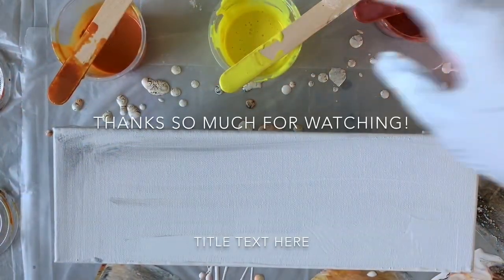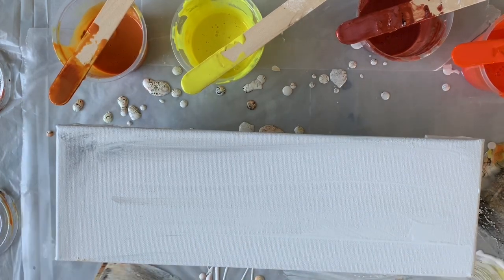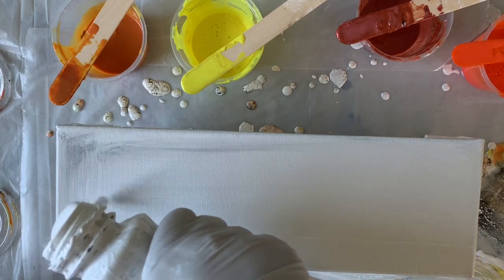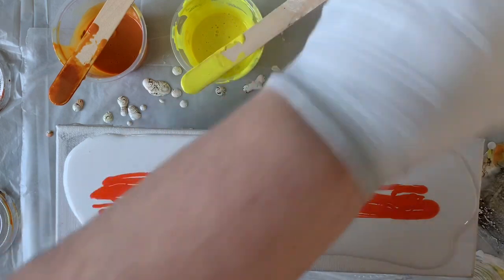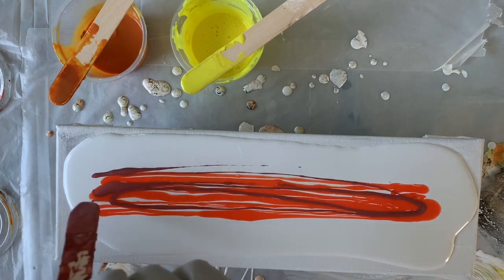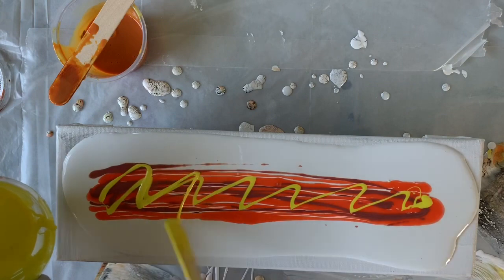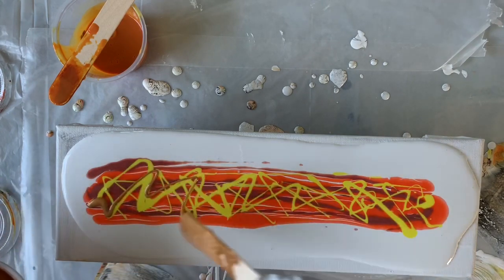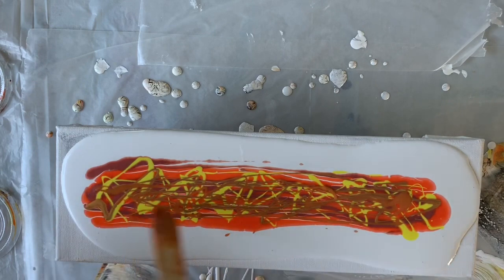Monarch Butterfly Swipe